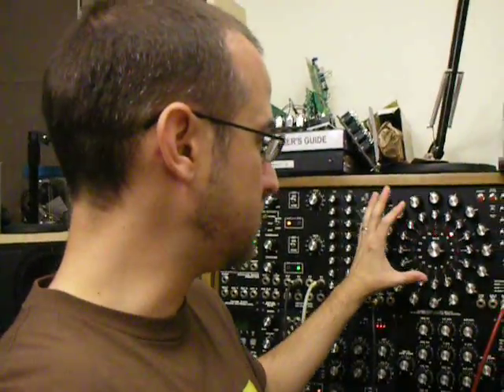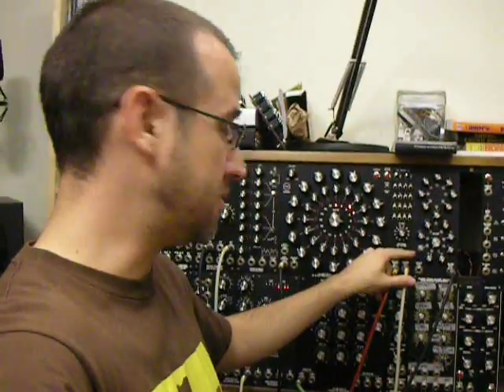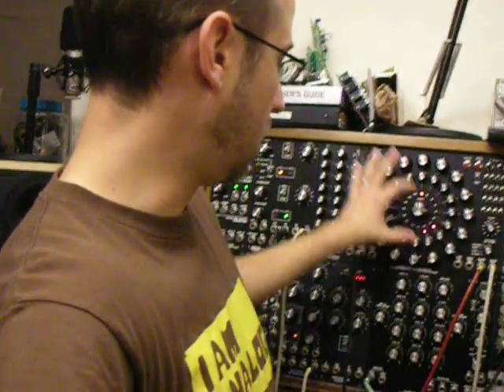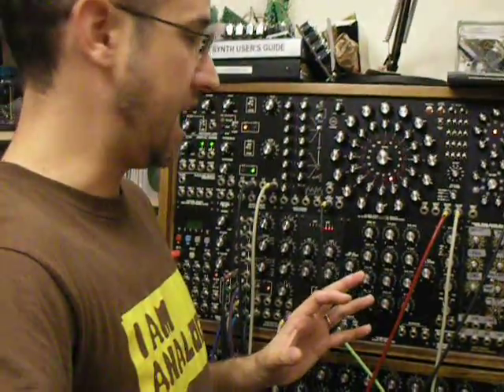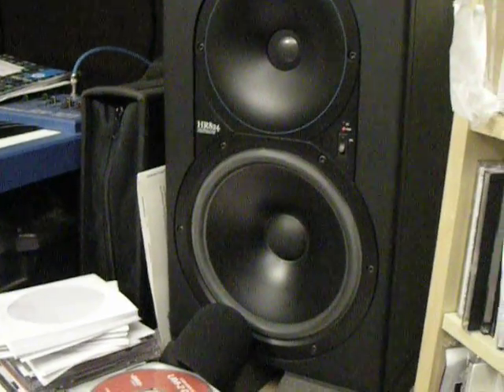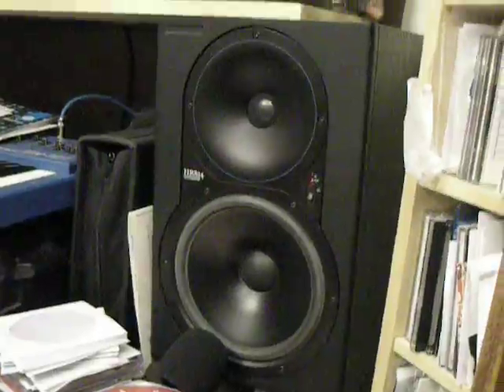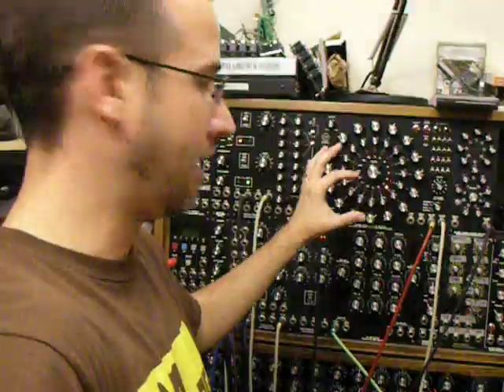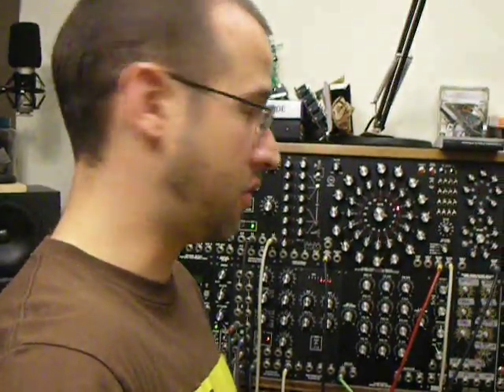MFOS Analog Sequencer Expander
Presented in this video is the expansion module to my Ray Wilson designed Music From Outer Space (MFOS) Rotary Analog Sequencer. Essentially an extra analog PCB, or up to three, can be chained from one digital pcb to expand to a 16-step sequencer with 4 separate sets of CV outs. I eliminated the fine pots in this build, used a figure-8 shape, and primarily use this for filter or volume CV control in my sequences. The stepping and location of each step is identical to that in the main unit. Pendulum mode, randown, etc, all jumpt to the same setps on each expander. In case you are wondering, the digital board houses the step on/off switches that control the gate bus... this means it is not possible to add switches the the expanders. Either way, very useful and a nice addition to an already great sequencer.